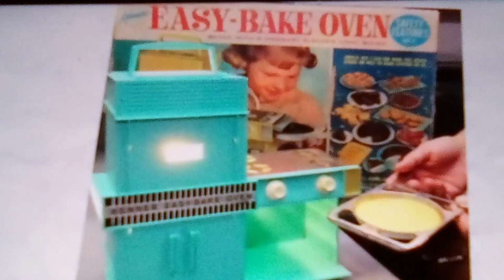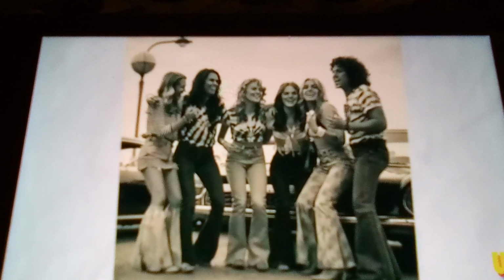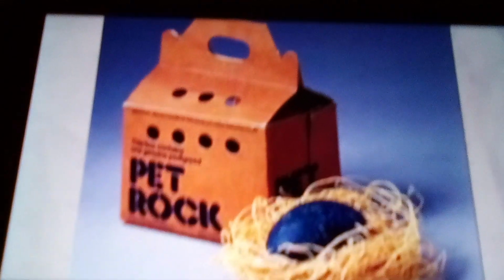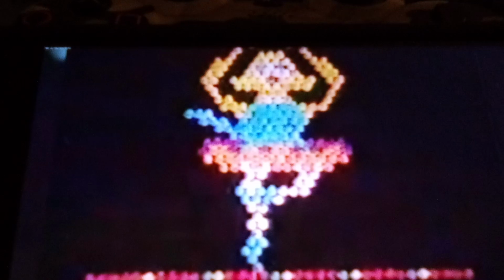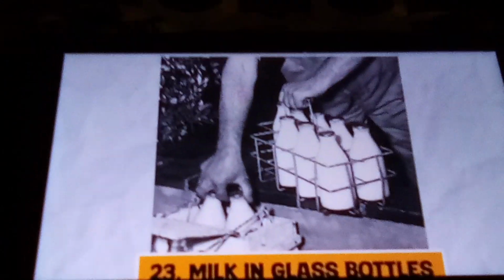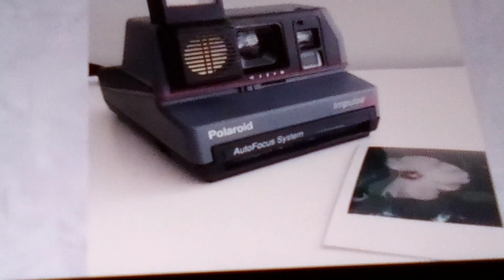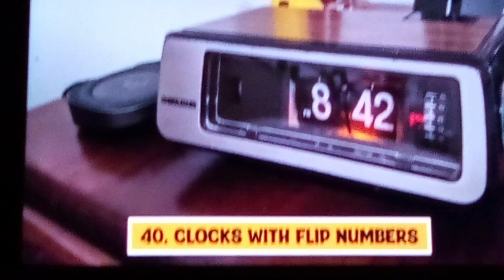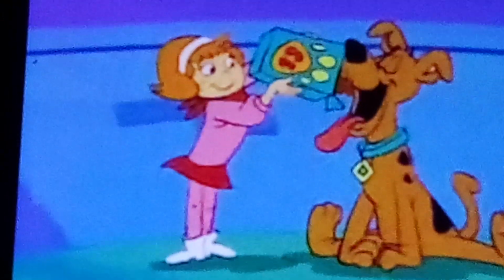Form The Old Days too The New Days (Times have changed)